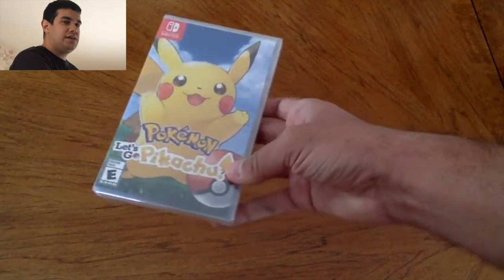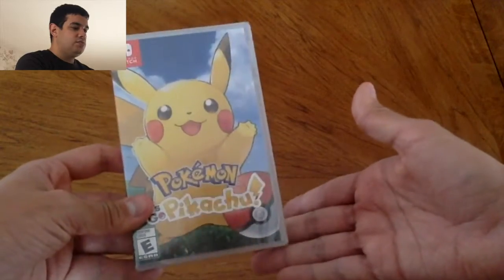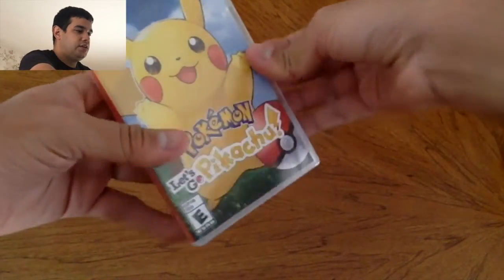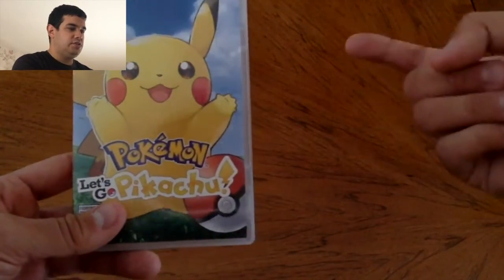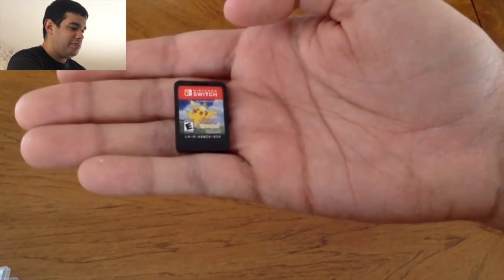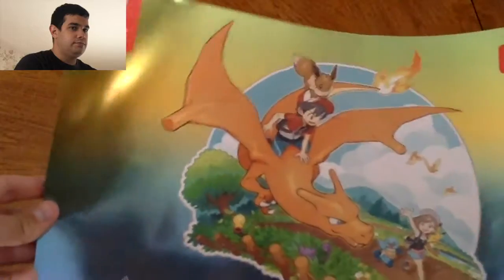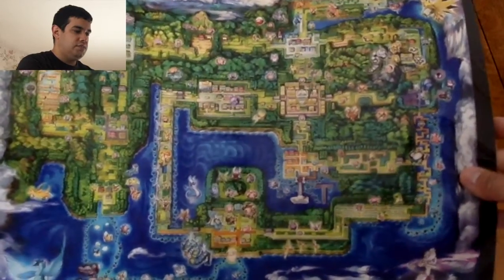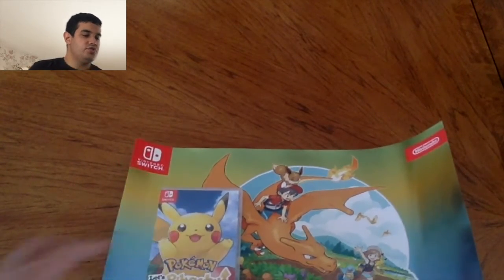POKEMON LET'S GO PIKACHU OPENING! + REVIEW!